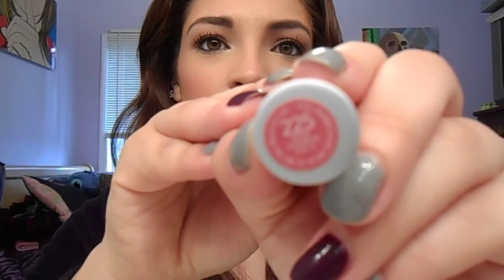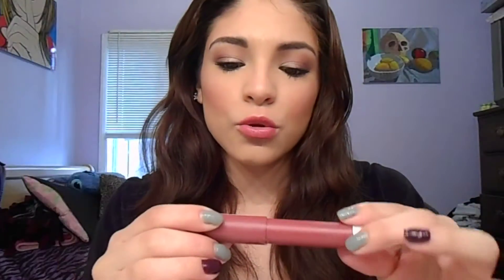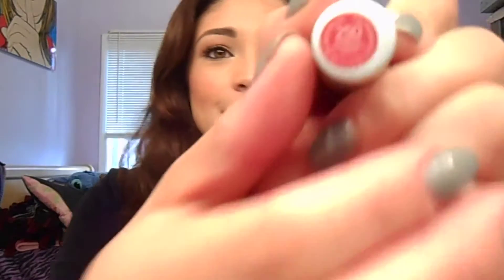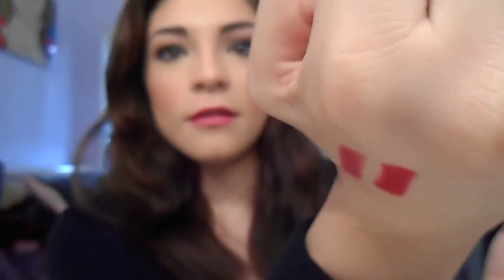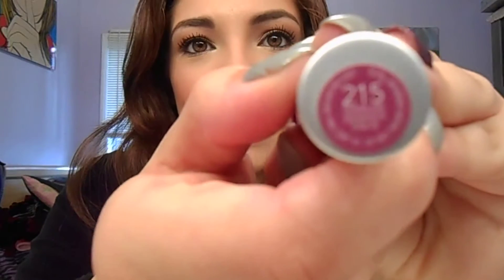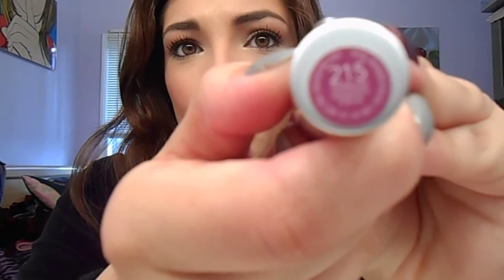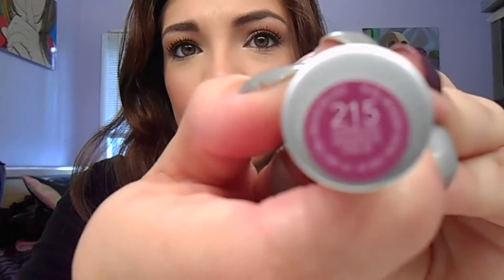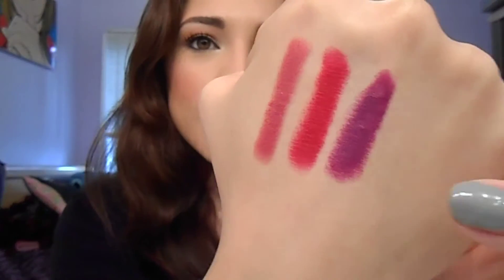Revlon Matte balm review